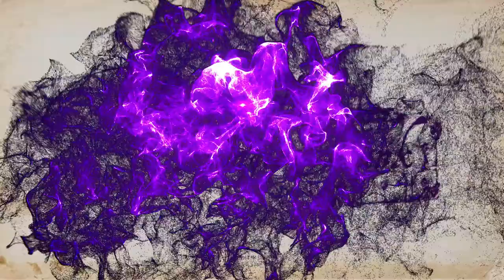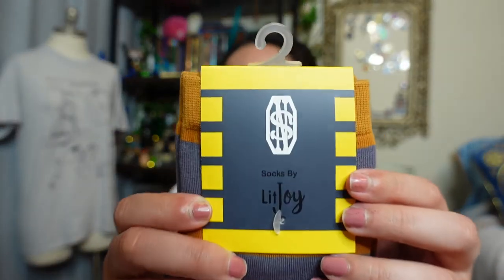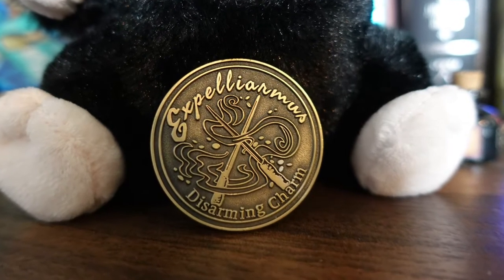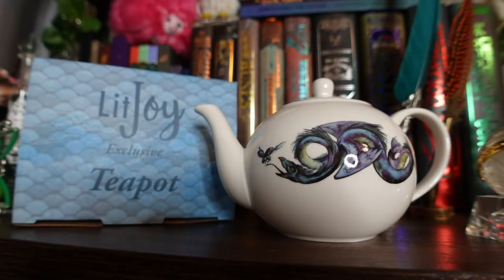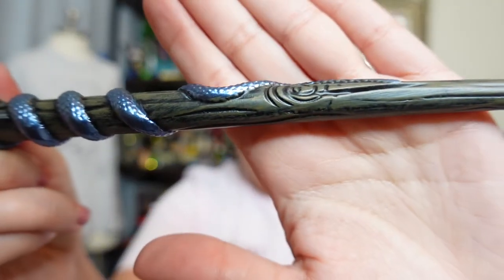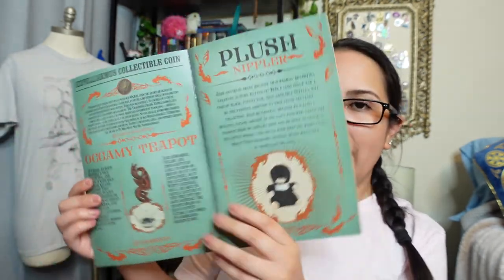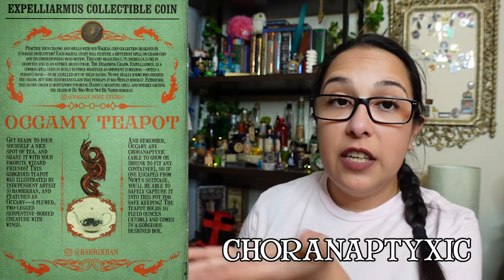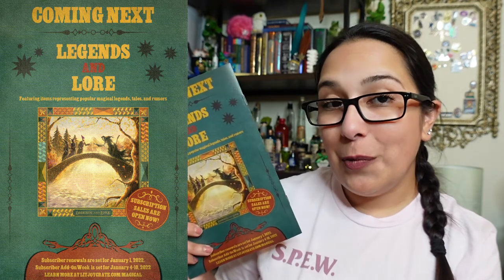FANTASTIC CREATURES UNBOXING 💼 | LitJoy Crate | Brittany's Magic Trunk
OWL POST DELIVERY! Are you ready for the newest LitJoy Crate unboxing? This month's theme is on Fantastic Creatures and, while there are creatures in it, I don't know if I'd call it "fantastic." Check it out and see!

⁂ Chapters:
Intro - 00:19
Unboxing - 01:42
Cheat Sheet - 12:57
Final Thoughts - 18:01
Outro - 20:08

♫ All music and sound effects are purchased with licenses.